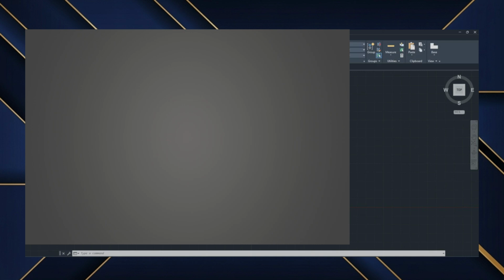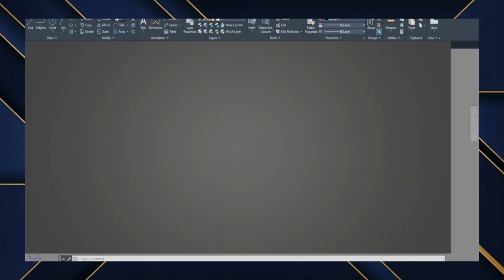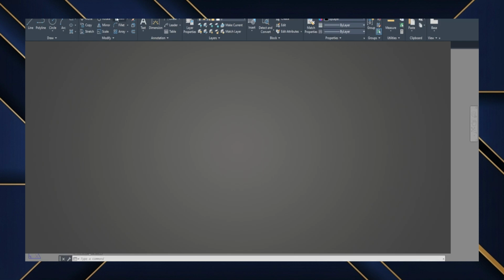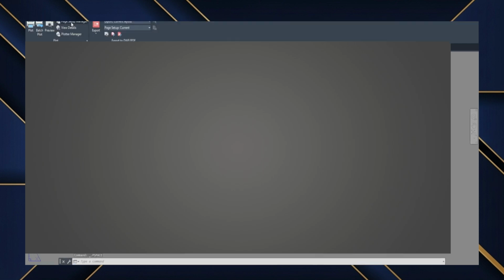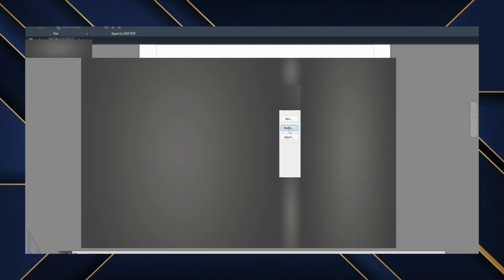How to Set the Paper Size for a Layout in AutoCAD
Learn how to accurately set and change the paper size for your layouts in AutoCAD. This tutorial walks you through using the Page Setup Manager to define sheet dimensions, select printers, and configure plot scales to ensure your drawings are ready for professional output. Whether you need A1, A3, or custom dimensions, these steps will help you manage your layout space effectively.